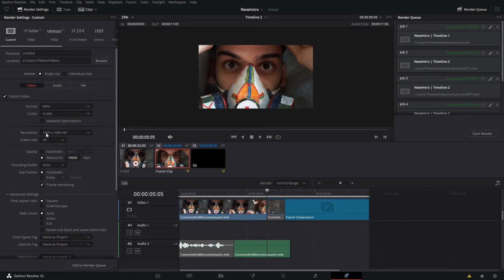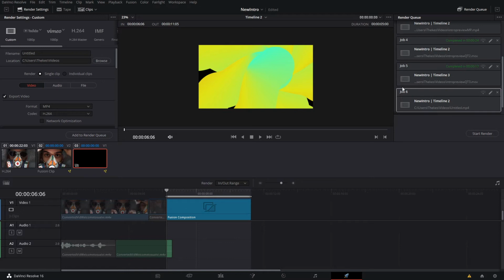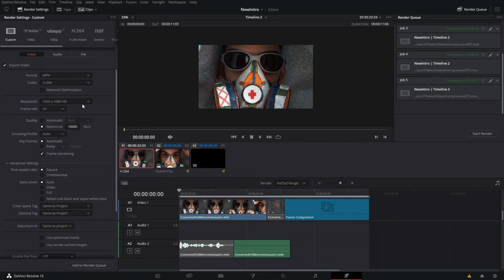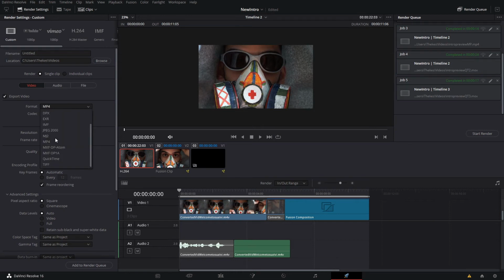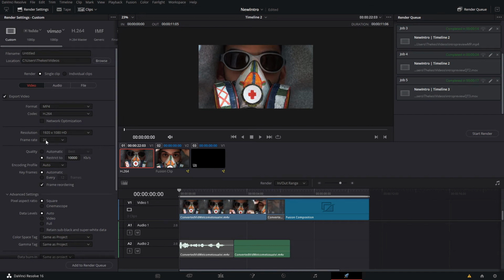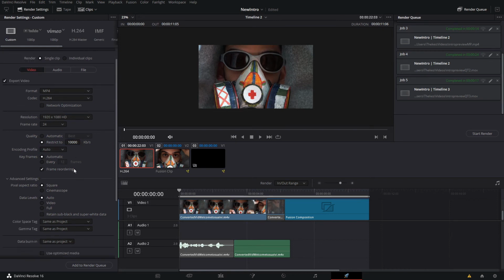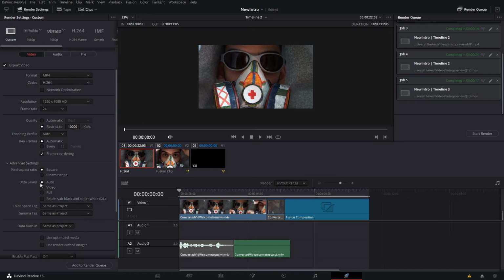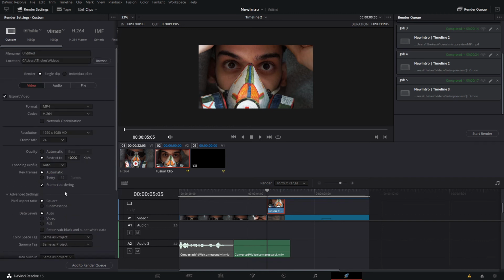How To Export Videos in Davinci Resolve 16 | Tutorial for Beginners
👽Get into your editing flow faster than ever with the Flow Essentials Pack 🚀 Hey guys in this video I will talk about how to export videos in Davinci Resolve 16. This video is aimed for beginners and people just opening davinci resolve for the first time, so if you're already pass that stage, you might already know this :). But there is always someone who doesn't and wants to learn, so this is for those people.

Checkout our other DaVinci Resolve videos and assets!

Don't miss it out every week! Chek the links bellow to download more cool davinci resolve assets! Enjoy!